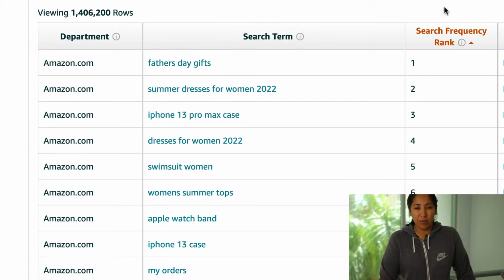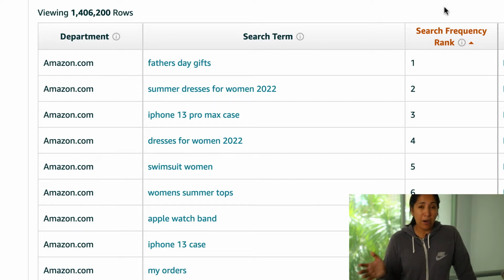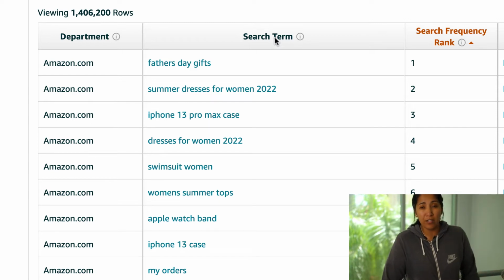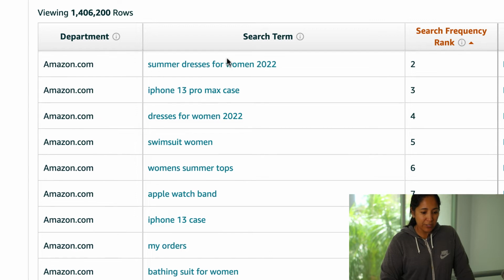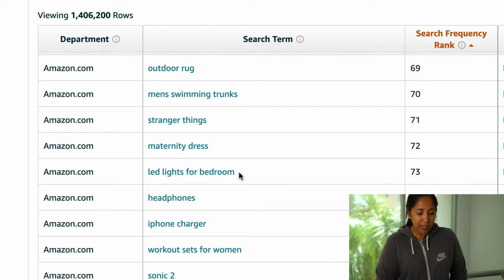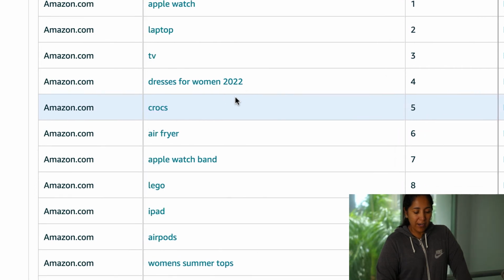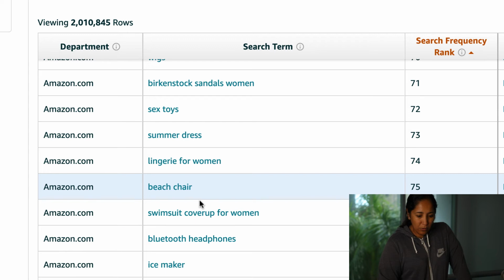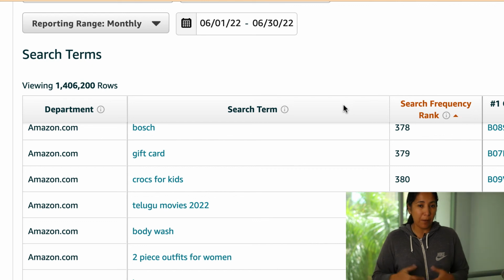One Secret Metric Helps You Find The Hidden Gem Keywords (Works For FBA , KDP, And Merch)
In this video I talk about One Secret Metric Helps You Find The Hidden Gem Keywords (Works For FBA , KDP,  And Merch)!

I break down why you should never pay attention to search volume and why it is way off.

As well as the three metrics that most sellers should know yet often don't

And finally I go over the secret metric that hardly any Amazon sellers know about.

This metric pretty much tells you which keywords get sales on Amazon.